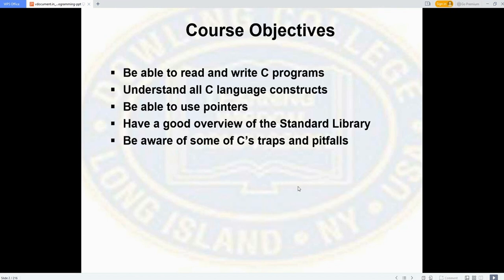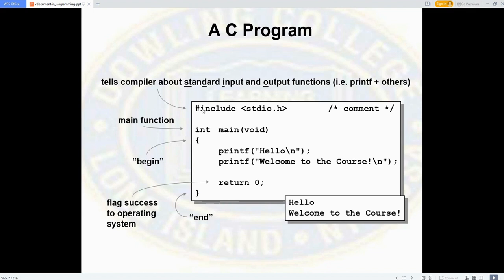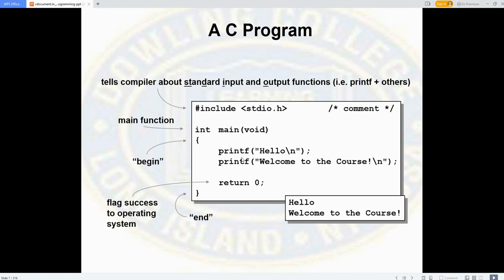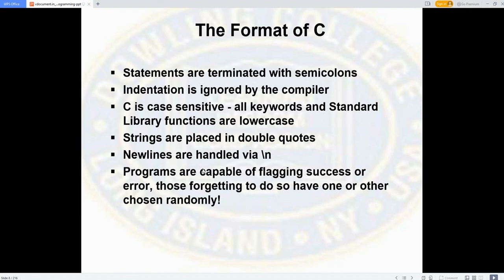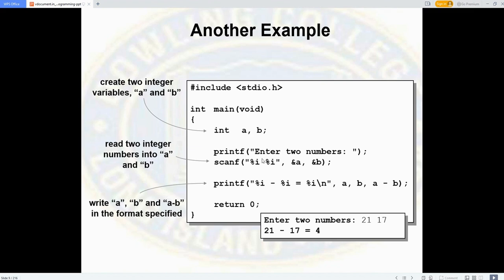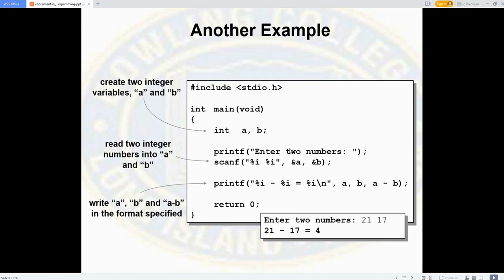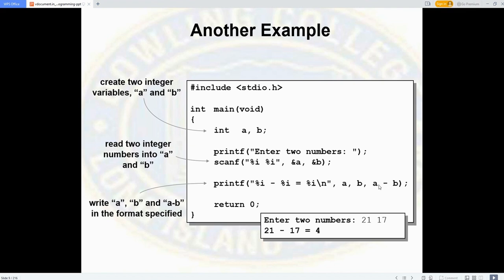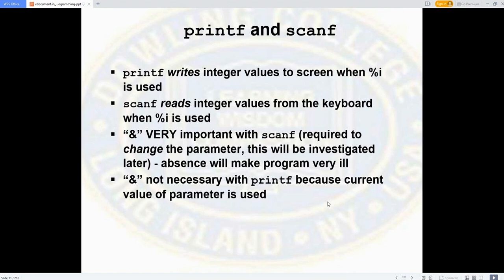Learn C Programming / Coding Basics - Part 1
This is the c programming/coding tutorial to learn about basic programs and structures.